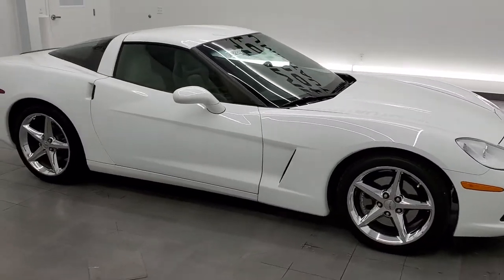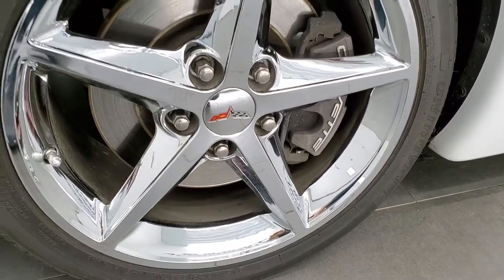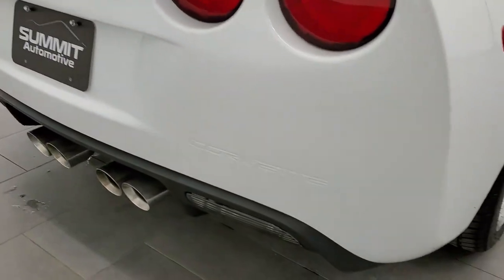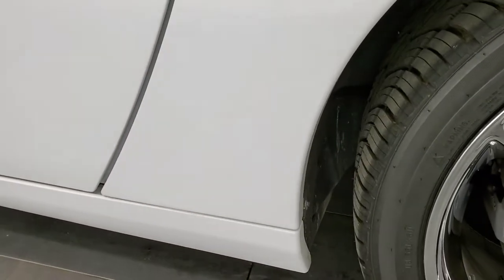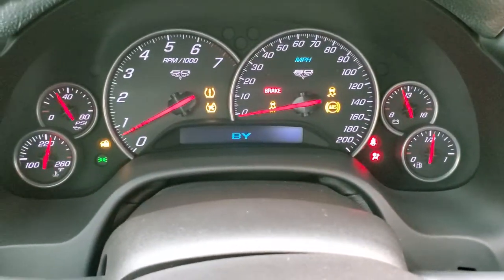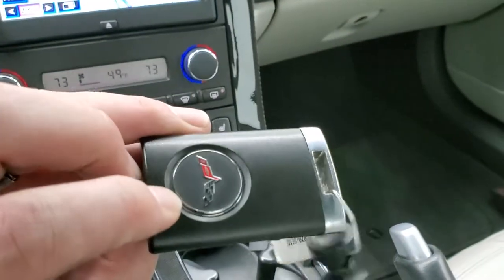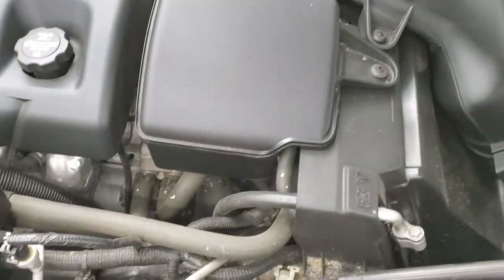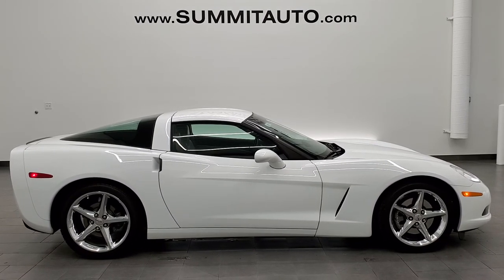2013 CHEVROLET CORVETTE LT3 ARCTIC WHITE WALK AROUND REVIEW 11565Z SOLD!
This 2013 CHEVROLET CORVETTE LT3 IN ARCTIC WHITE FOR SALE IN FOND DU LAC OSHKOSH WISCONSIN 54935 is the vehicle we did walk around review of today.

Thank you for checking out this video of this 2013 CHEVROLET CORVETTE LT3 IN ARCTIC WHITE FOR SALE IN FOND DU LAC OSHKOSH WISCONSIN 54935

STOCK: 11565Z
PRICE: $34,999
MILES: 28/107
MAKE: CHEVROLET
MODEL: CORVETTE
VIN: 1G1YG2DW4D5107028
LOCATION: FOND DU LAC OSHKOSH WISCONSIN, 54937 TRUCKS ON 41

CLEAN TITLE HISTORY! 6.2 Liter OHV V8 LS3 Engine, 430 Horsepower, Two Door Coupe, LT3 Package 3LT LT, Automatic Transmission Center Console Shifter, Rear Wheel Drive RWD 4x2 Two Wheel Drive, Factory Navigation System with Nav Disc Included, Dual Rear Exhaust, Onstar System, Dual Power Heated Seats, Non Smoker, Gray Leather Seats, Bucket Seats, Memory Driver's Seat, Power Mirrors, Stabilitrak Traction Control, Goodyear Eagle F1 P285/35 ZR19 Rear Tires, P245/40 ZR18 Front Tires, Chromed Alloy Rims Premium Wheels, Four Wheel Disc Brakes, Fog Lights, HID High Intensity Discharge Headlights, Chrome Tipped Exhaust, AM / FM Radio Tuner, Sirius/XM Satellite Radio Capabilities Sirius / XM, CD Player, Bose Premium Audio Sound System, Bluetooth, Hands-Free Phone Controls Blue Tooth, Auxiliary MP3 Jack Portable Audio Connection, USB Jack Portable Audio Connection, Keyless Entry System, Push Button Start, Rear Window Defroster, Driver and Passenger Front Air Bags, Side Curtain Air Bags SRS Safety Restraint System, Multi-Function Steering Wheel Controls, Homelink System with Three Programmable Buttons for Garage Doors, Lighting Systems & Security Systems, Compass, Outside Temperature Display and Mileage Display, Dual Multi-Zone Climate Control , Heads up Display, Factory Floormats, Air Conditioning AC, Cruise Control, Power Locks, Power Windows, Tilt Steering Wheel, Automatic Headlights Autolamp, Arctic White, CLEAN AUTOCHECK! Very very clean inside and out! This is one of the sharpest and cleanest 2013 Chevrolet Corvette cars we have ever had on our lot! Make your move before this super clean ride is gone!  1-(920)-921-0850 . Summit Automotive Chrysler Dodge Jeep Ram in Fond du Lac, Wisconsin also Proudly Serving Oshkosh, Madison, Milwaukee, Sheboygan, Appleton, and Waupun is a family owned and operated dealership since 1959. We take great pride in our new and used car and truck center with vehicles to fit everyone's budget. We have ON THE SPOT FINANCING. BAD CREDIT OR GOOD CREDIT, we work with over 20 lenders to get you APPROVED AT THE MOST COMPETITIVE RATES. We provide AIRPORT TRANSPORTATION and NATIONWIDE DELIVERY OPTIONS. We are conveniently located on HWY 41 at EXIT 98, Hwy 151 at Military Rd. Exit . Just Look For The TRUCKS ON 41. Advertised price does not include, tax, title, registration and service fee.